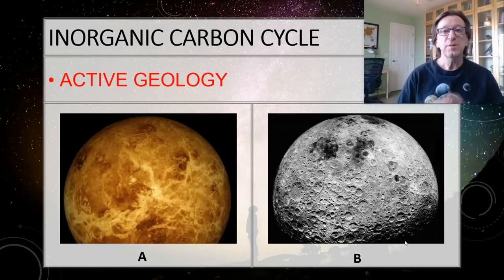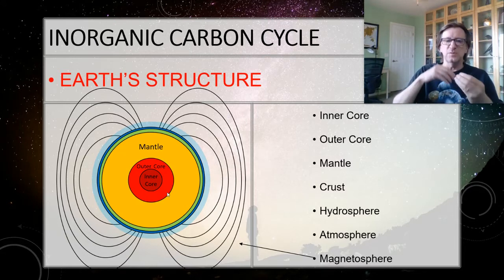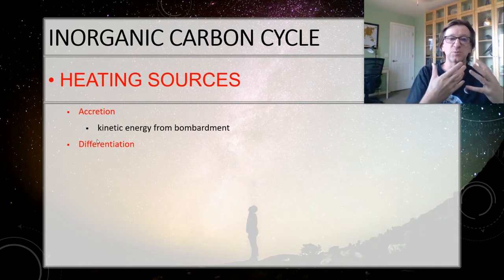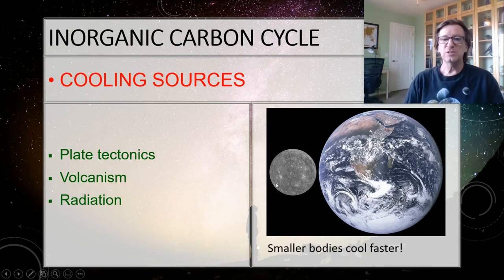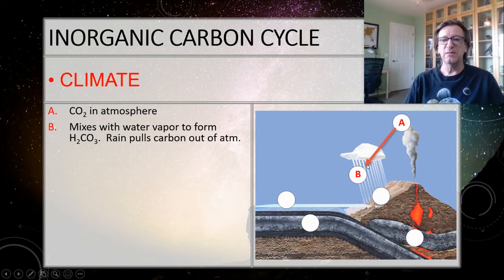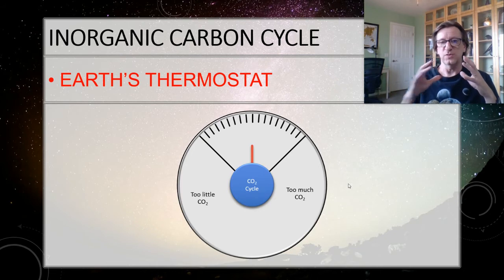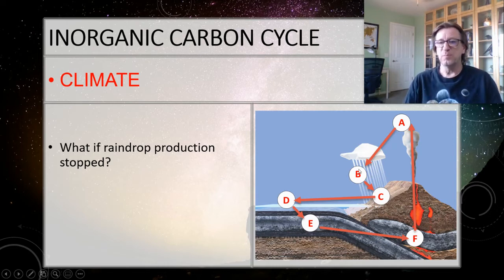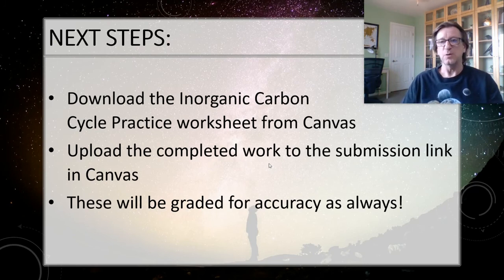Inorganic Carbon Cycle